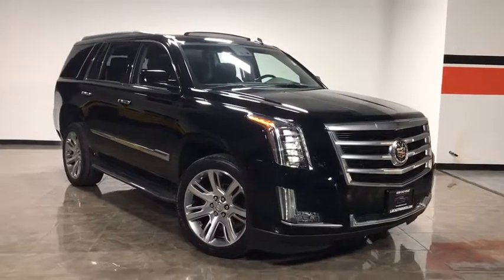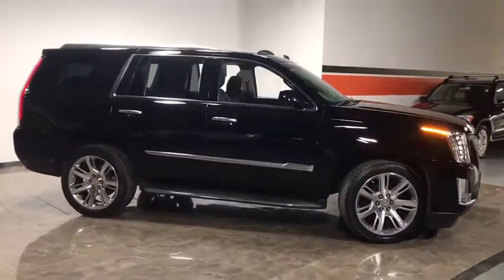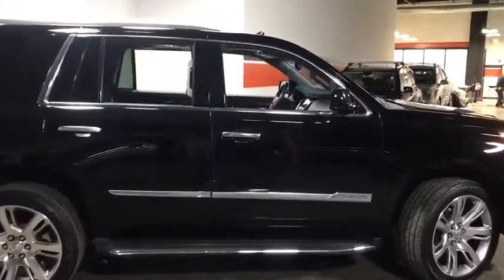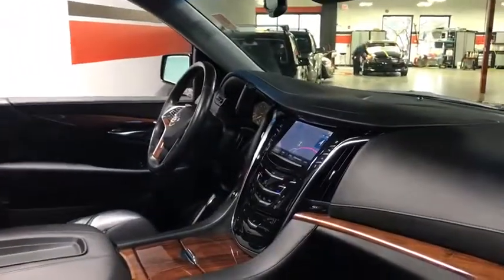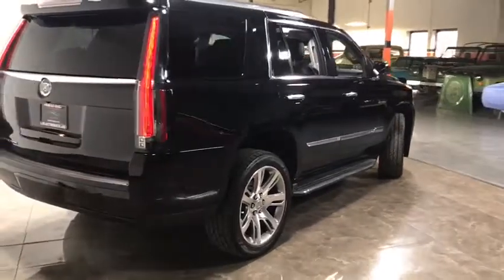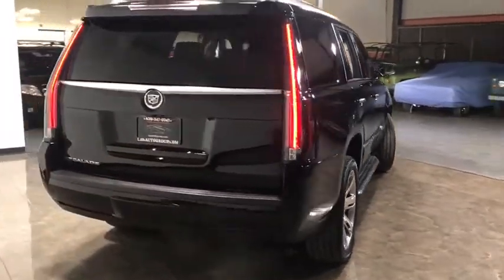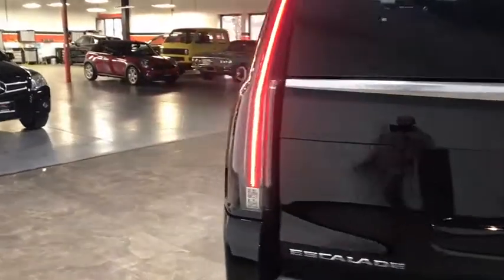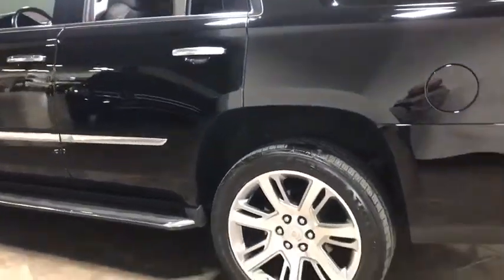2015 Cadillac Escalade Oakbrook, Highland Park, Northbrook, Schaumburg, Chicago, IL 14122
Law Auto Group Presents: 2015 Cadillac Escalade Black Raven Exterior over Black Interior Auxiliary Audio Input Back-Up Camera Blind Spot Monitor Bluetooth Connection Heated/Cooled Front & Rear Seats Dual Zone A/C Entertainment System Heads-Up Display Heated Mirrors Lane Departure System Leather Interior MP3 Compatible Stereo Navigation System Premium Stereo Rear Parking Aid Remote Start Engine Satellite Radio Seat Memory Telematics ~ benefits of ~ LAW AUTO GROUP ~ Complimentary Airport Pickups ~ ~ Quality Hand Picked Exotic and Luxury Vehicles~ ~ Wholesale Pricing and Fair Trade-In Value ~ ~ We Can Facilitate Shipping Worldwide ~ ~ 52,000 Sq. Ft. Indoor Showroom ~ COMPLIMENTARY POWERTRAIN WARRANTY Our qualified pre-owned vehicles are covered with 3-month or 3000 miles Limited Vehicle Protection Warranty. You'll have service done right the first time by our factory-trained technicians, and your vehicle will be covered for 3 Months/3000 Miles! And it all comes FREE with the purchase of qualified pre owned car. Law Auto Group is the ultimate source for all your automobile related needs: We offer many products beyond our great cars. We have one of the strongest finance departments in the region to assist you in getting your dream car today! We offer a full spectrum of the finest extended warranties on the market today! We have our own 3~bay ASE certified. State of the art body shop and AAA approved service facility to help our client service and maintain their vehicles. We want you to not just drive away happy, but stay happy with your car as long as you own.
OnStar with 4G LTE provides a built-in Wi-Fi hotspot to connect to the internet at 4G LTE speeds for vehicle availability, details and system limitations. Services and connectivity may vary by model and conditions. 4G LTE service available in select markets. 4G LTE performance based on industry averages and vehicle systems design. Some services require data plan.),Audio system feature, single-slot CD/MP3 player,Bluetooth for phone streaming audio for music for select phones,Cadillac CUE Information and Media Control System with Embedded Navigation AM/FM stereo, 8 diagonal color information display featuring touch response, haptic feedback, gesture recognition and Natural Voice Recognition. Five USB ports, including one in the articulating storage door/bin, SD card slot and auxiliary audio port,Audio system feature, Bose Centerpoint Surround Sound system with 16 speakers,Headlamps, IntelliBeam, automatic high beam on/off,Assist steps, running side board,Wheels, 22 x 9 (55.9 cm x 22.9 cm) 7-spoke aluminum with premium paint and chrome inserts (Upgradeable to (RPT) 22 x 9 6-spoke chrome multi-featured design wheels or (RVA) 22 x 9 dual 7-spoke ultra-bright finish aluminum wheels.),Wipers, front intermittent, Rainsense,Wiper, rear intermittent with washer,Headlamps, LED high beam/low beam, light pipe,Spare tire lock, hoist shaft,Sunroof, power, tilt-sliding with express-open/-close and wind deflector (Not included when (A4K) sunroof delete is ordered.),Liftgate, body equipment, power, hands free open and close, programmable,Headlamps, automatic on/off,Glass, acoustic, laminated, windshield and front door glass,Tires, P285/45R22 all-season, blackwall,Windshield, solar absorbing,Tire, spare P265/70R17 all-season, blackwall,Wheel, full-size spare, 17 (43.2 cm) steel,Glass, deep-tinted (all windows, except light-tinted glass on windshield and driver- and front passenger-side glass),Mirrors, outside heated power-adjustable, power-folding and driver-side auto-dimming, color-keyed with integrated turn signal indicators, ground illumination and programmable to provide curb view when in reverse,Tail lamps, LED illumination,Shutters, front active aero,Luggage rack, roof-mounted, chrome,Moldings, bodyside, chrome,Universal Home Remote includes garage door opener, 3-channel programmable,Console, floor with covered storage, large and small storage bins, dual cup holders, electronic climate controls and second row heated seat controls (inside console: auxiliary power outlet, two USB ports, SD card slot and auxiliary audio port), 110-volt outlet and auxiliary power outlet on the backside of console,Windows, power all doors, comfort open (auto express down via key fob),Theft-deterrent alarm system, content theft alarm, self-powered horn,Door locks, power programmable includes lockout protection and delayed locking,Theft-Deterrent Package includes (UTR) self-powered